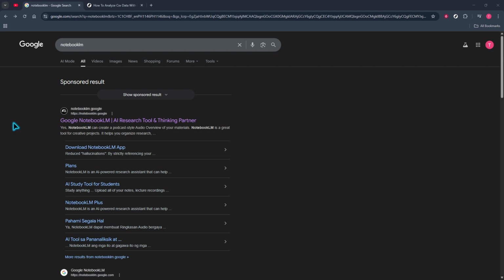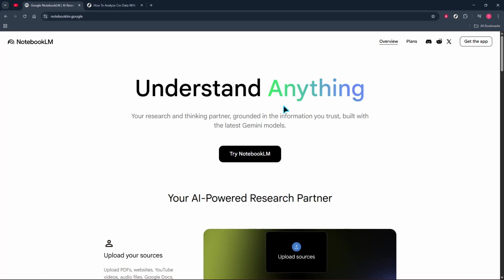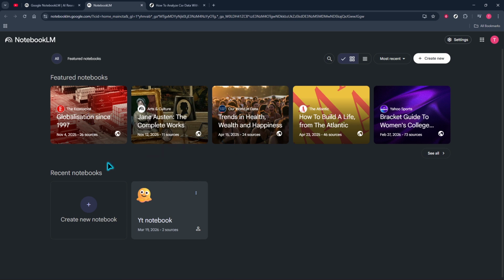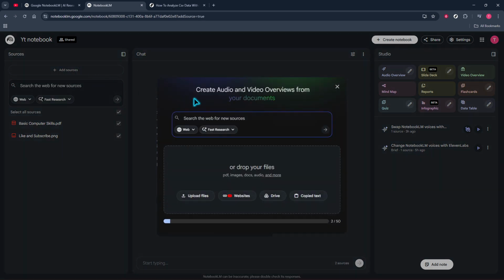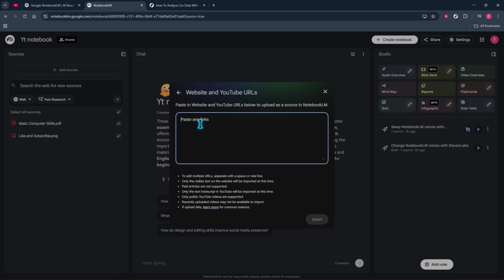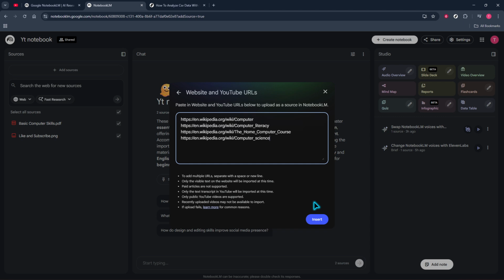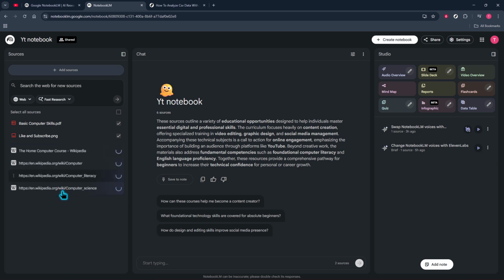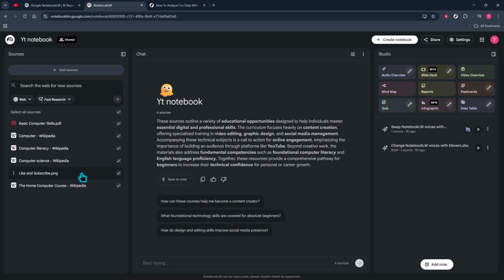How To Add Multiple Sources Into Single Notebook In NotebookLM [2026 Guide]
How To Add Multiple Sources Into Single Notebook In NotebookLM

In today's video, we cover NotebookLM, bulk upload sources, NotebookLM tutorial 2026, import multiple PDFs, Google Drive folder sync, AI research assistant, multi-source analysis, NotebookLM source limits, Youtubelist import, AI study tools, Gemini 3.1 Pro, automated citations, NotebookLM Pro features, research synthesis AI, Google Labs 2026